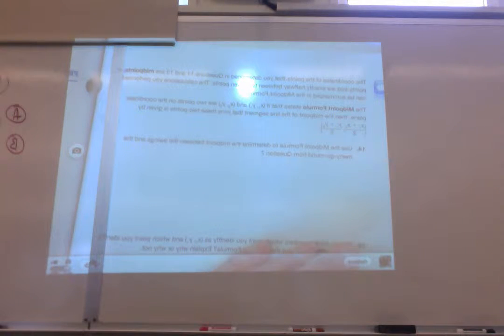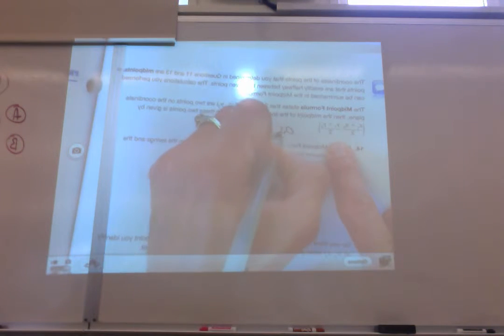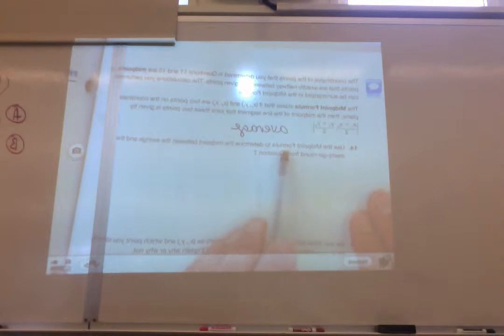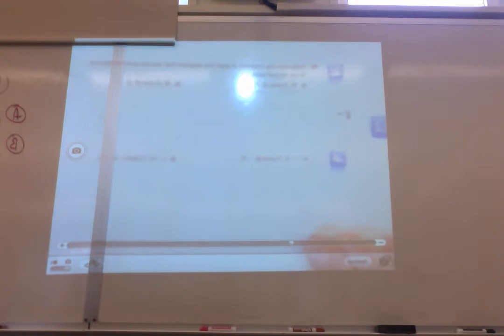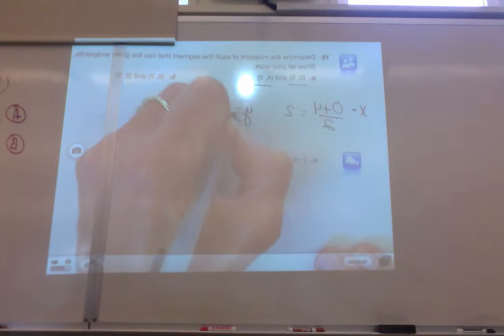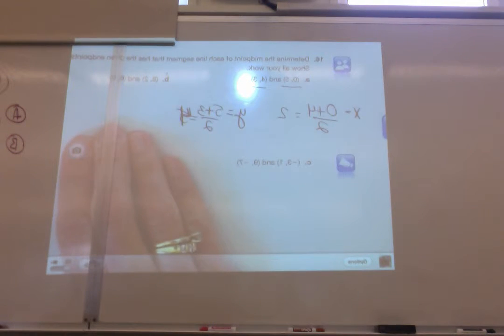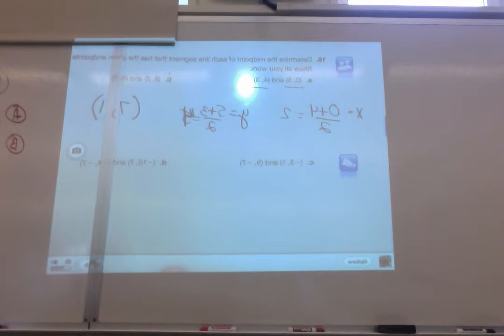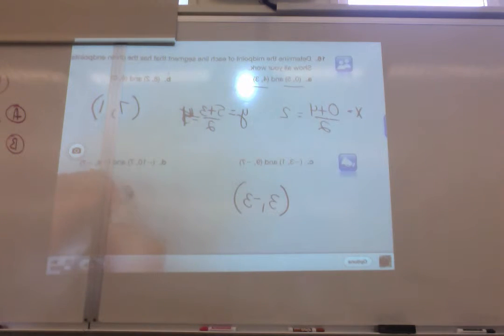March 8 Part B